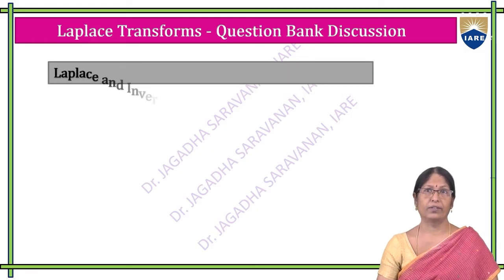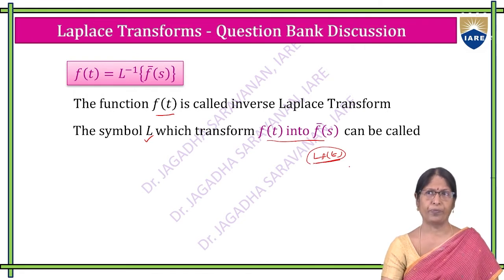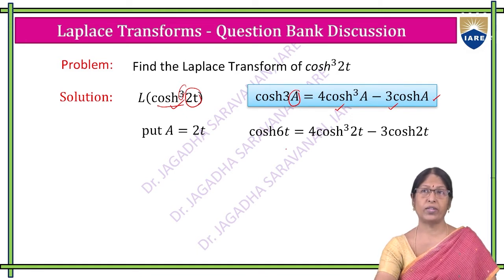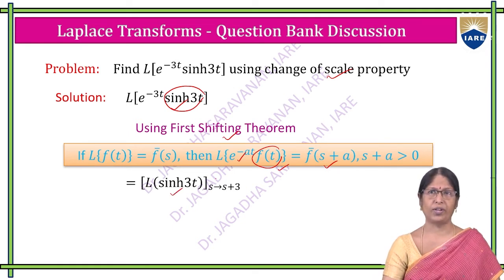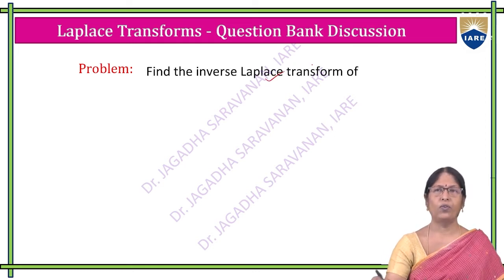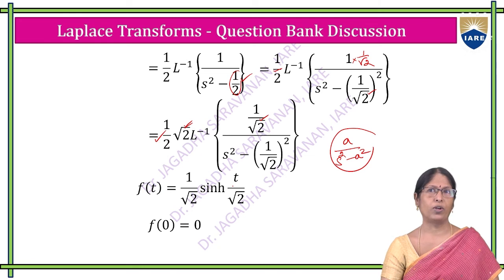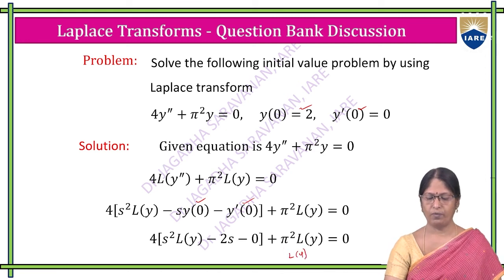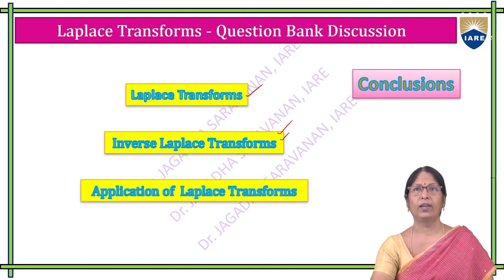Laplace Transforms - Discussion of Tutorial Question Bank by Dr. S Jagadha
Laplace Transforms - Discussion of Tutorial Question Bank by Dr. S Jagadha | Department of Mathematics | IARE
Question bank Discussion on Laplace Transform covered the questions which are framed satisfying Bloom’s Taxonomy.
Questions are prepared up to three levels such as Remember, Understand and Apply.

Telangana, India.